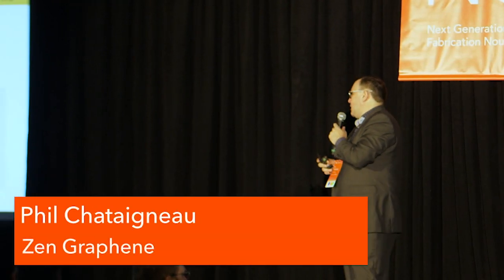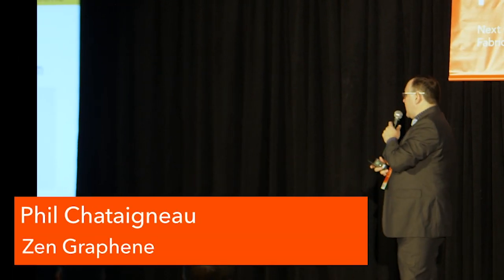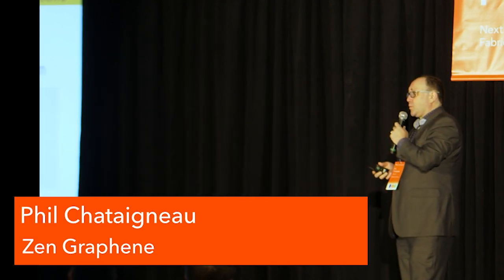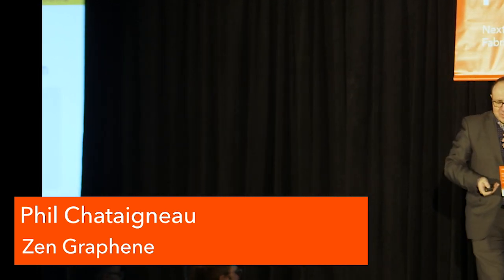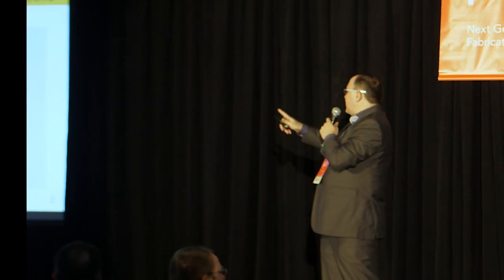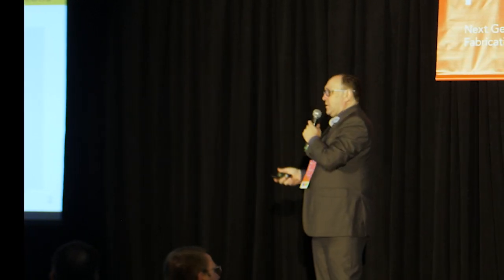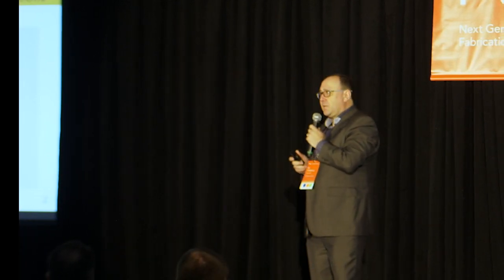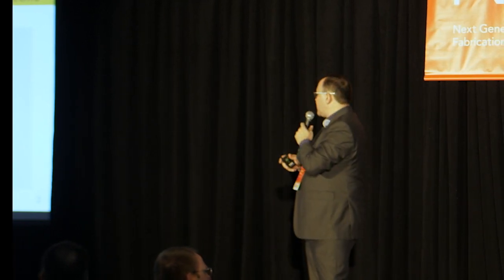Phil Chataigneau, Zen Graphene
Technology presentation video April 16 NGen Pitch A Project Day at Lot42 in Kitchener Ontario.